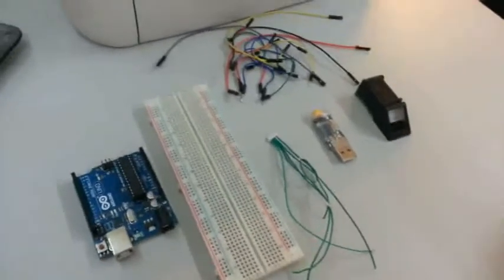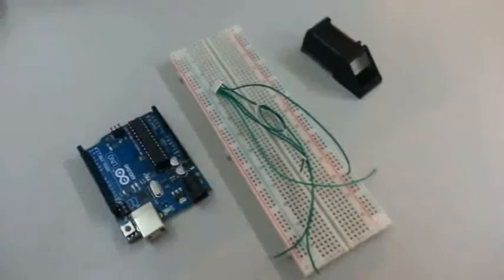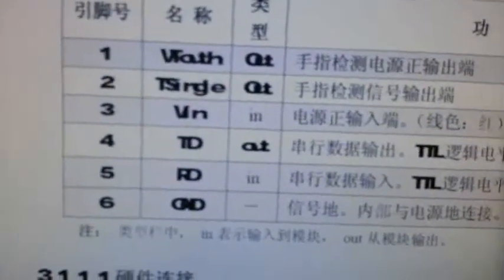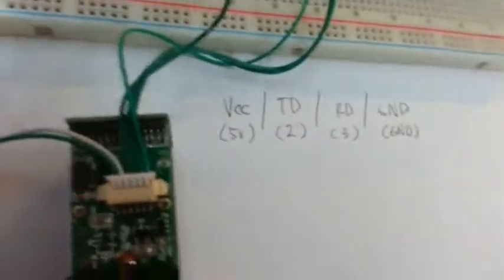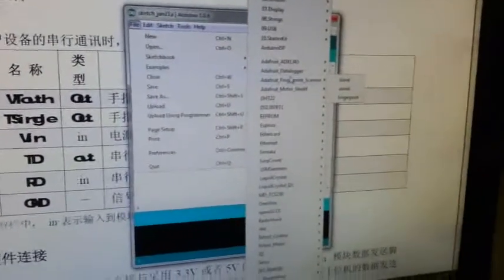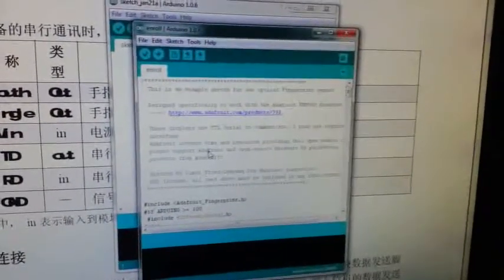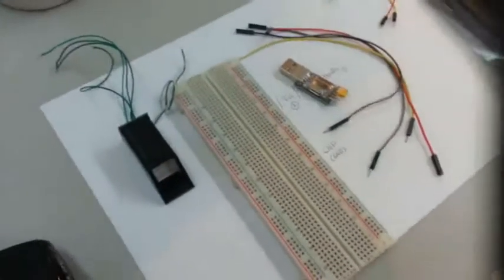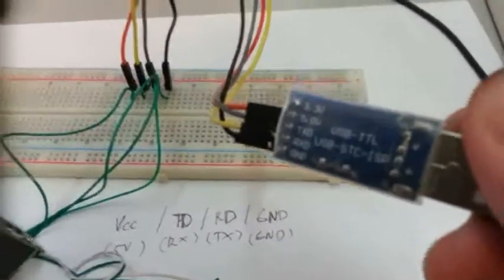ZFM208SA Fingerprint Scanner Testing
Short demonstration on how to make the ZFM fingerprint scanner / reader work with arduino and PC. You can check this link for the resources used for this testing. Ciao!